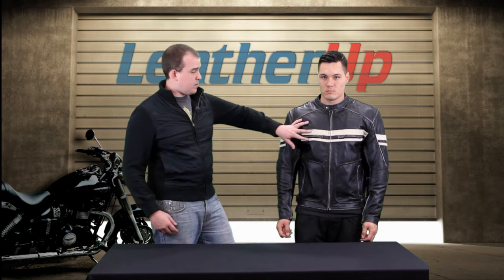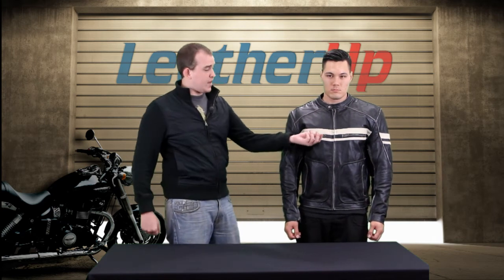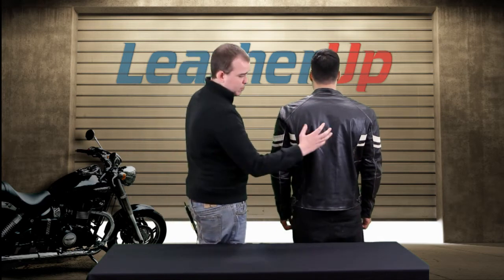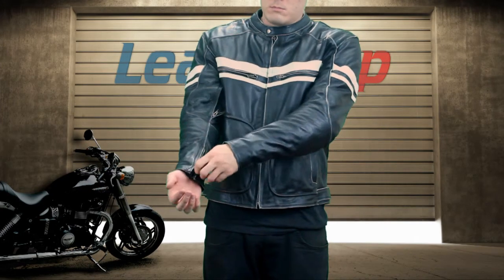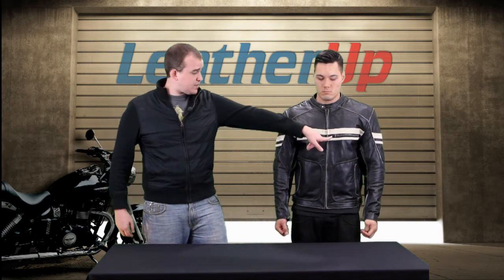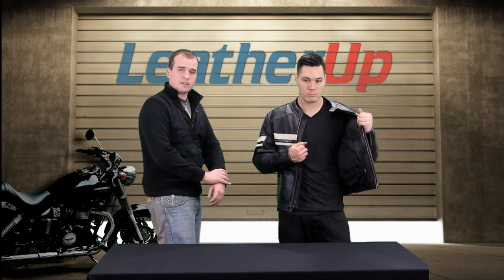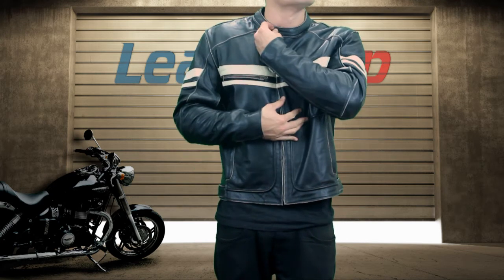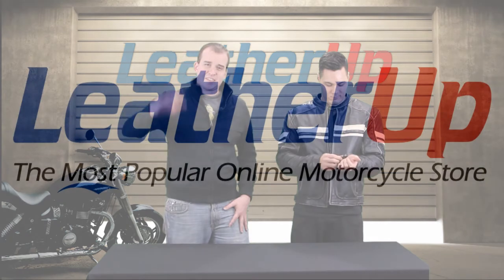Xelement Prime Mens Black Leather Jacket at LeatherUp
Xelement 'Prime' Mens Black Leather Jacket

Item Details:

- Premium Abrasion-Resistant Cowhide Leather
- Black leather with beige stripes on chest; distressed finish on seam edges for that vintge 'worn in' look
- Removable Level-3 Armor on key impact zones; elbows and shoulders. Level-3 Armor is the Next Generation in Armor Technology
- CE Approved Armor passing the highest level EN1621-1 & EN1621-2 impact tests. Level-3 Advanced Technology Armor; Ergonomic Design, Higher Impact Absorption, Free Movement.
- Full sleeve insulating inner zip out polyester quilted liner
- Non-removable polyester mesh lining (attached to the jacket)
- Zippered vents: 2 zippered front chest vents, 2 zippered front-arm vents and 2 zippered lower-back vents
- Low collar design with snap button closure
- Zipper front closure
- YKK antique silver hardware
- Side adjustable waist straps with snap-button closure
- Interior Pockets: 1 vertical large snap-button pocket on both right and left interior of jacket
- Zippered wrist cuffs with webbing